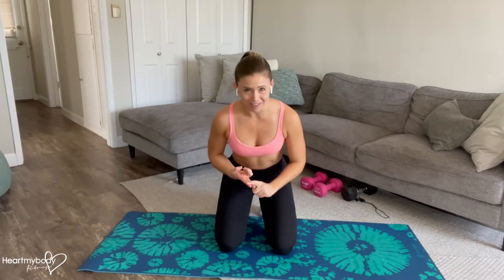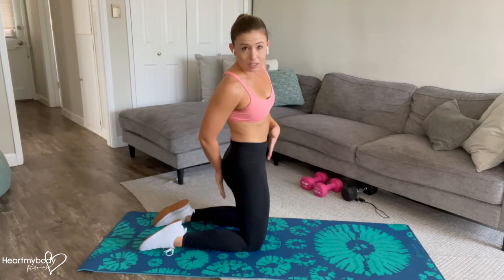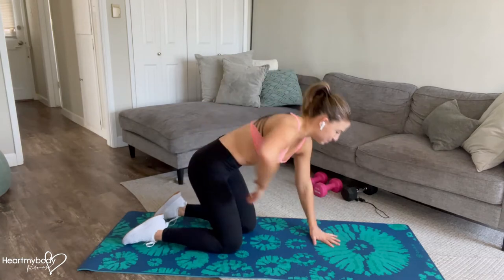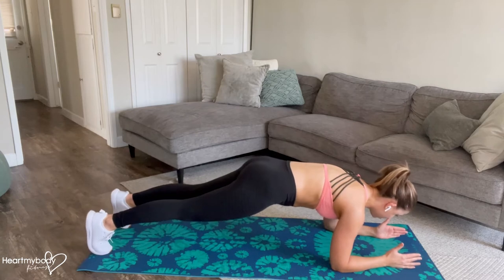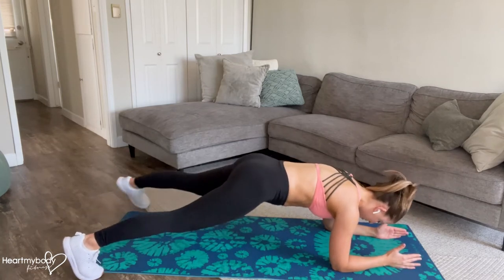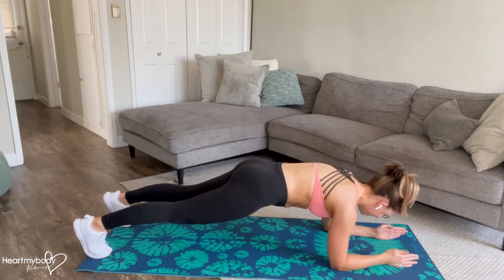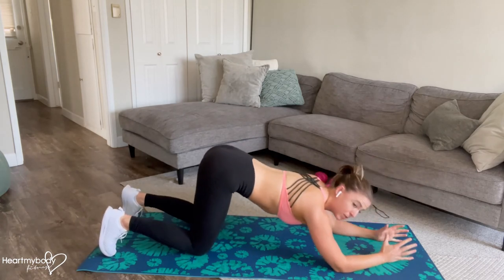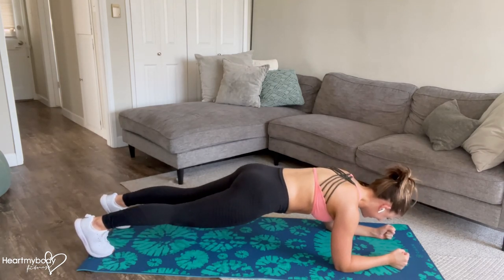How to Perform a Plank